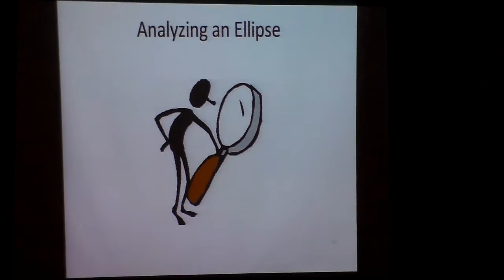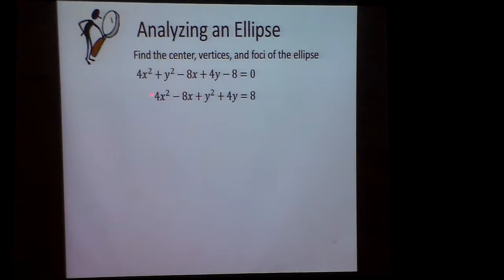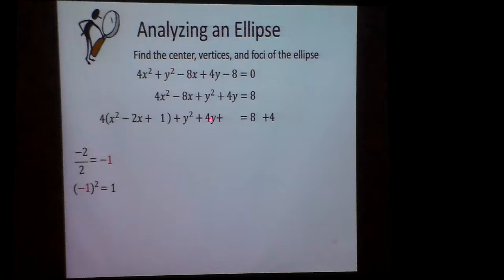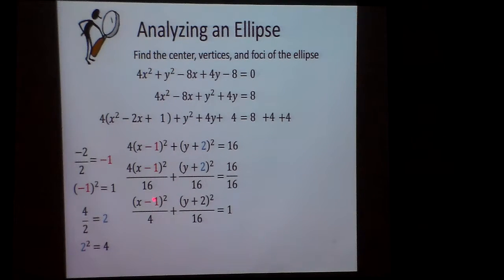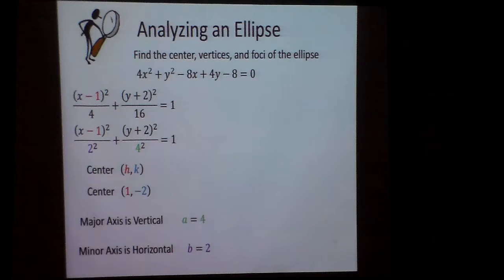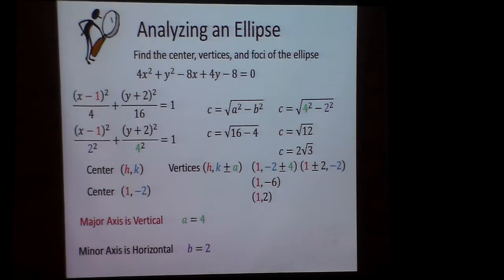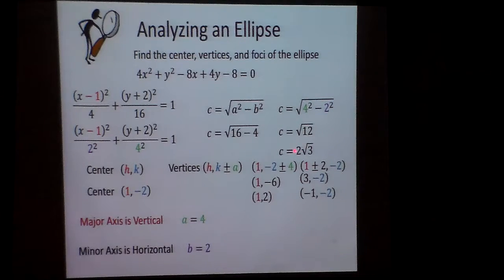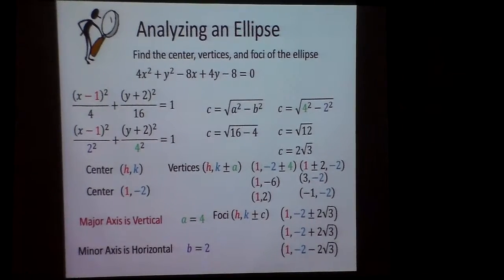Ellipses Finding the vertices and foci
How to find the center, vertices and foci of an ellipse given x^2 + y^2 -8x +4y - 8 = 0